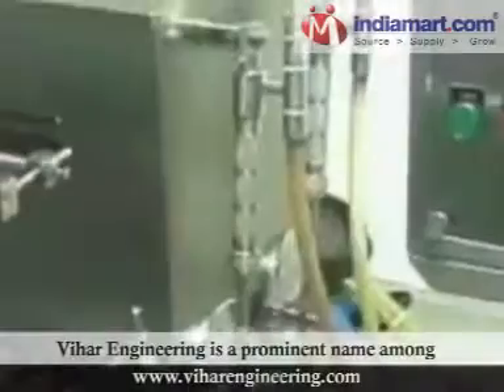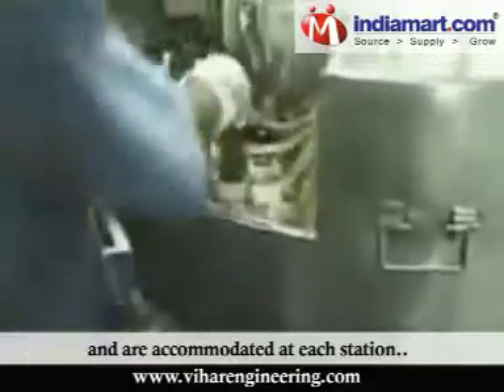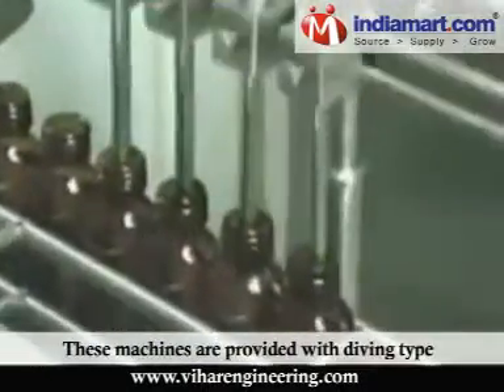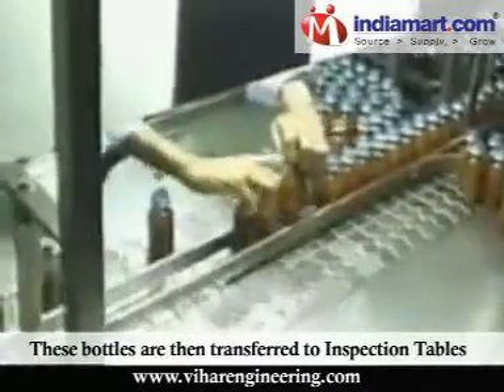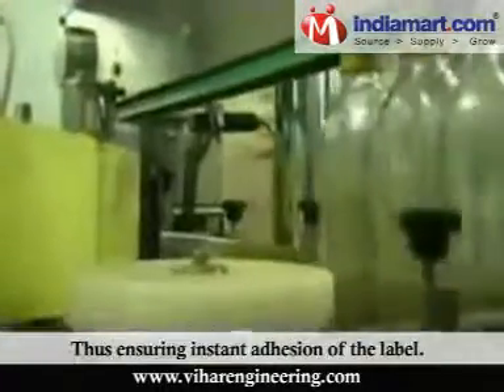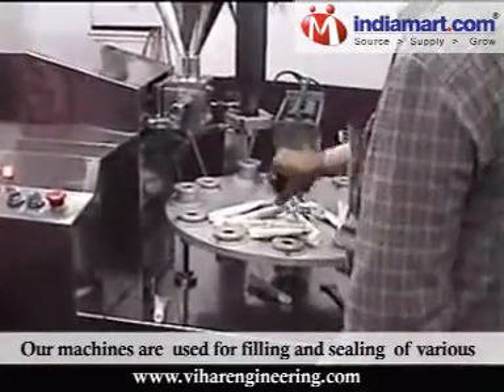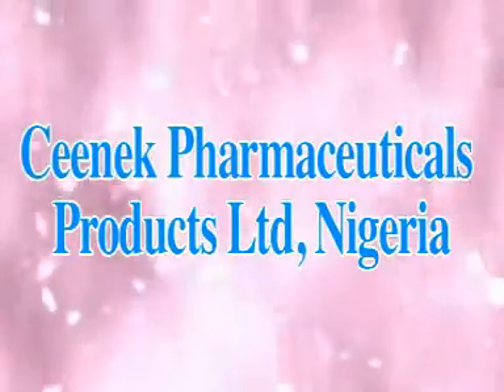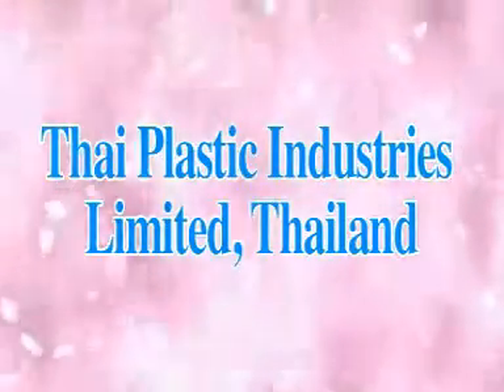Pharmaceutical and cosmetic plant machinery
Vihar Engineering is a prominent name among manufacturers and exporters of a comprehensive range of pharmaceutical and cosmetic plant machinery. We are mainly specialized in bottling machines and tube filling machines.

Our range of bottling machines includes:

Rotary Bottle Washing Machine
Our Rotary Bottle Washing Machine comprises of 16 stations .Four bottles sit in holders and are accommodated at each station.. The disc with 16 stations rotates at a speed of 1RPM. The disc stops at each stations to fit Nozzles and spray Fresh Water/ soapy water/ DM water as per customers requirement. A top outer wash is also given to these bottles.

Bottle Filling Machine
We provide a diverse range of automatic liquid filling machine, used extensively for filling applications in various industries. These machines are provided with diving type filling nozzles thus avoid spillage and foam formation. Container is stopped for adequate time ensuring proper filling of liquid.

ROPP Capping Machine
Presenting our specifically engineered automatic ROPP capping machine, these machines seal bottles with negligible rejections.

Visual Inspection Tables
These bottles are then transferred to Inspection Tables here they are checked visually for providing our valuable customers a zero defect and quality products.

Labelling Machine
The bottles are then transported on a slat chain conveyor towards the self adhesive labelling
machine. Before the stickers are stuck to the bottle, Batch  coding is done on the labelling machine itself. The label is placed on the container immediately when it comes below the bottle sensor. Thus ensuring instant adhesion of the label. It finally passes through a pressing unit resulting in crease free application. The bottles then move to the packing conveyor to be packed in cartons for dispatch.

We offer a wide range of tube filling machines of rotomax series that are manufactured from high grade raw material as per the clients requirements. Our machines are  used for filling and sealing of various plastic soft tubes, metal tubes and flexible compound tubes and are widely used in various industries including; pharmaceutical, cosmetic and many more.

Today, we take pride in having a wide clientele that include customers from the world across. Some of our important customers include:

Elder Pharmaceuticals, Mumbai
Concept Pharmaceuticals, Aurangabad
Galpha Laboratories, Ankleshwar
Ceenek Pharmaceuticals Products Ltd, Nigeria
Emos Best Industries Ltd. Nigeria
Gauze Pharmaceuticals Lab Nigeria Ltd, Nigeria
Silicone Catings Pvt. Ltd., Sri-Lanka
Safra Company Ltd., Saudi Arabia
Chimia Gostar Gomes Co. Ltd. , Iran
Iren Corporation, Usa
Thai Plastic Industries Limited, Thailand